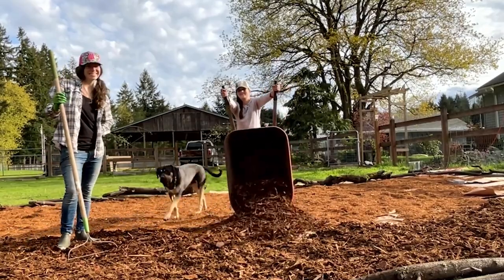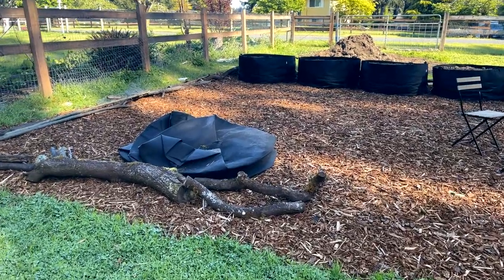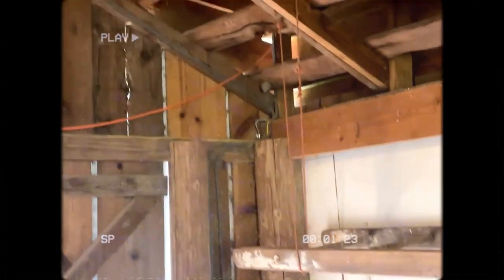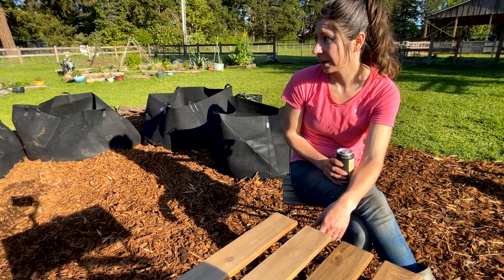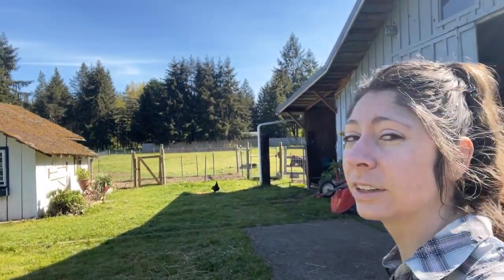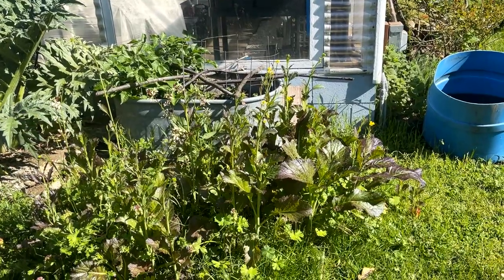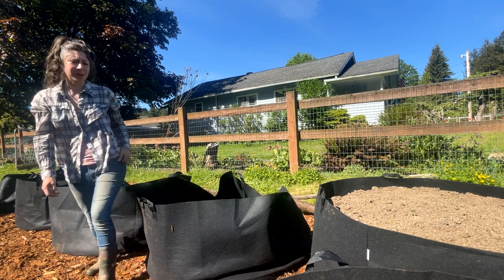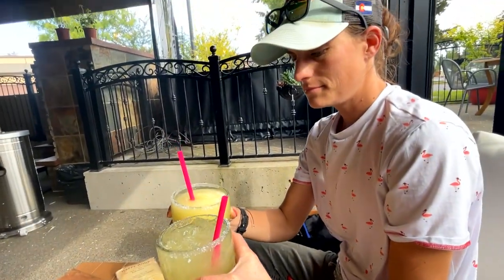Creating our Dream Homestead 1 Weekend at a Time! | Vlog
Welcome back to our homestead weekend vlog! Over the past 2 years, we've been converting our property to a fully-functional permaculture homestead. We have a long way to go but we are making progress each weekend! Right now, we are focusing on creating more raised bed growing space that will help us grow a larger abundance of food! We decided to use 200 gallon grow bags for a variety of reasons, but primarily because it should make it easier for us to grow hot crops in the chilly Pacific Northwest. Join us this week as finally finish the project!

✳︎ Say “Hi!” on Instagram and see more about our daily lives as we build our permaculture homestead

If you are enjoying these videos, join the revival and share with friends and family to help spread the word about permaculture and help more people start growing their own food!

I’m Kaylee: a garden coach, permaculture designer and homesteader. Almost a decade ago, my wife (Lindy) and I said "farewell" the convenient life and set out on a mission to "grow food, live simply & cultivate happiness". We started a small 3/4 acre homestead in Idaho and learned everything we could about living sustainably and growing our own food. In 2020, we moved to the beautiful Pacific Northwest and began creating the 2-acre permaculture homestead of our dreams! And now we are taking you along for the journey with new videos each week!

0:00 Garden progress... kinda!
3:15 Let's get things started!
6:39 We're under chicken lockdown
11:07 It's 6 o'clock somewhere!
12:13 A morning on our homestead
14:51 Back to work: filling 200 gallon grow bags